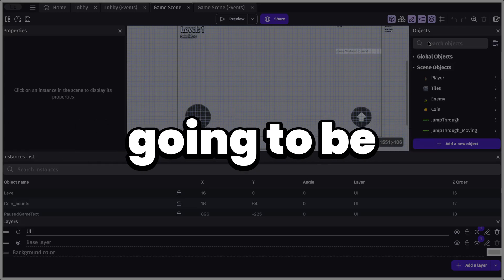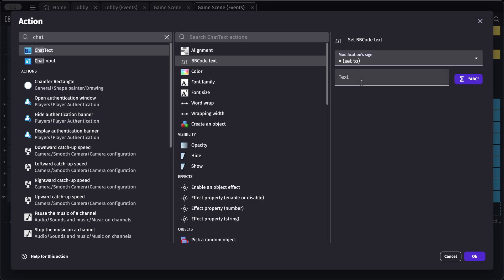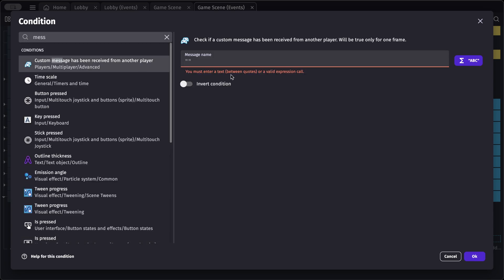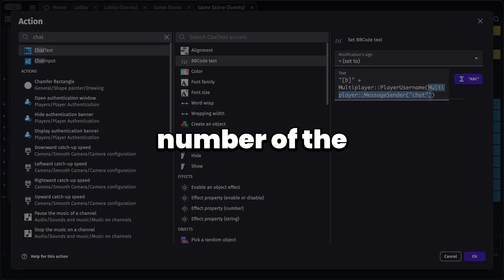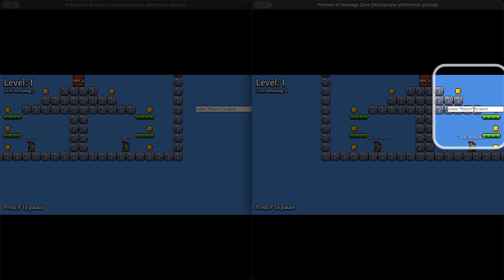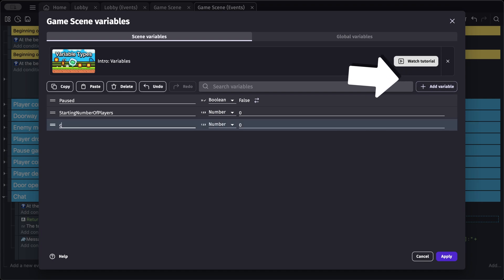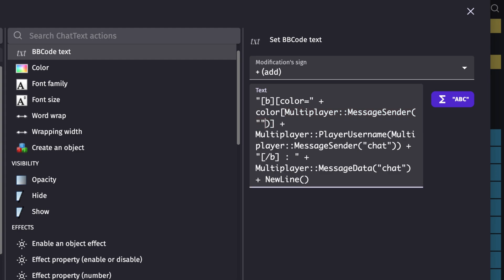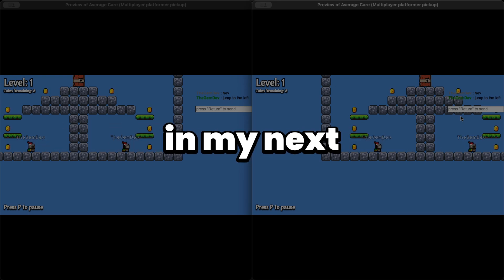In-Game Chat in 7 Minutes: GDevelop Quick Guide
🎮 In this video, we’ll walk you through setting up an in-game chat system in just 7 minutes using GDevelop. Whether you’re creating a multiplayer game or just want to add chat functionality, this tutorial is perfect for you.

📌 What You’ll Learn:

• add in game chat to your gdevelop multiplayer game
• sending messages in gdevelop multiplayer

🔧 Tools & Resources:

bbcode text -

"[b][color=" + color[Multiplayer::MessageSender("chat") - 1] + "]" + Multiplayer::PlayerUsername(Multiplayer::MessageSender("chat")) + "[/color][/b] : " + Multiplayer::MessageData("chat") + NewLine()

📖 Chapters:
00:00 - Welcome & Introduction
00:20 - Project Kickoff: Overview
00:45 - The events
03:58 - Game Preview
04:40 - Assign Player Colors
06:33 - Final Preview & Outro